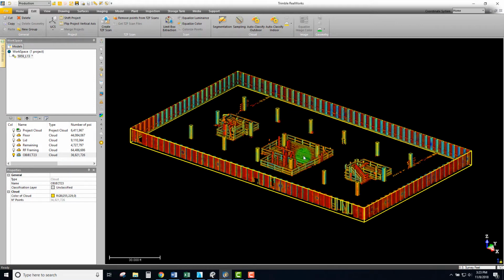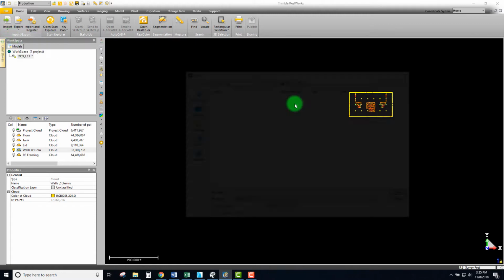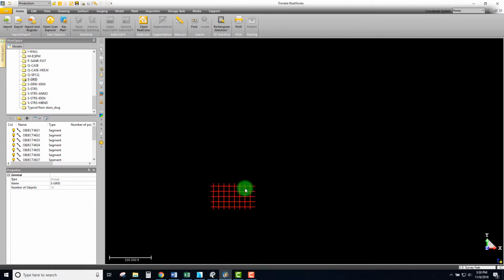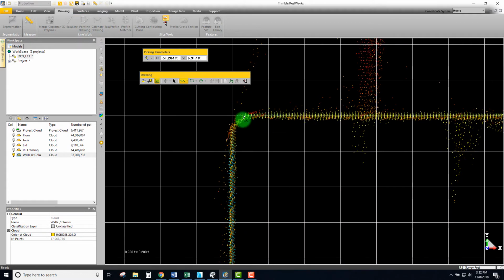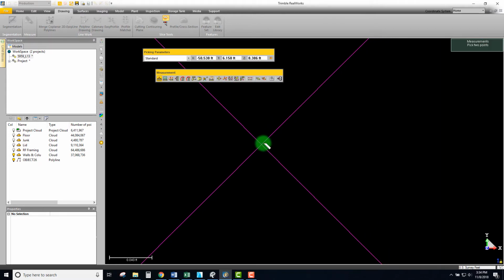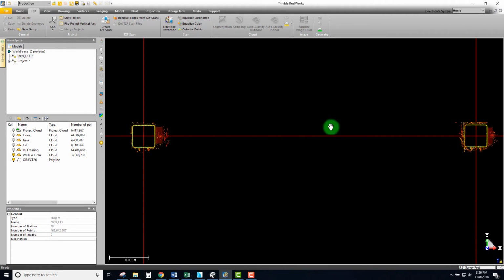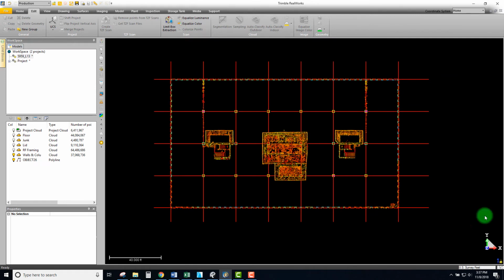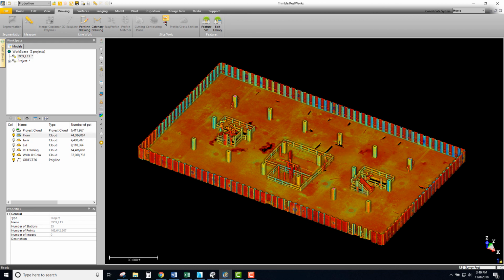TRW Part 6 - Import and Align to DWG Coordinates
In Part 6 of the Trimble Realworks Production Tutorial Series, we'll import and reference a project DWG file, which helps us align our entire project to the coordinate system used in the project. This way, when we export our project to RECAP and DWG formats, it's already in the correct location to our project.